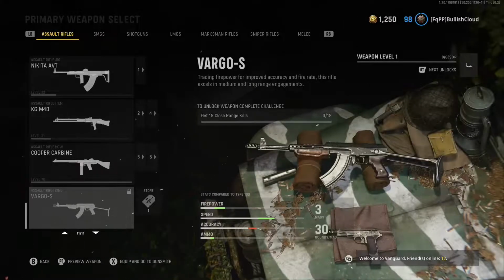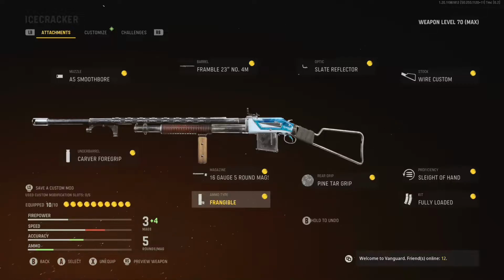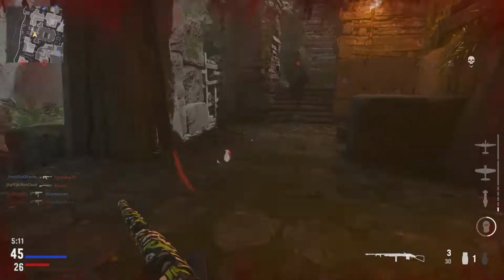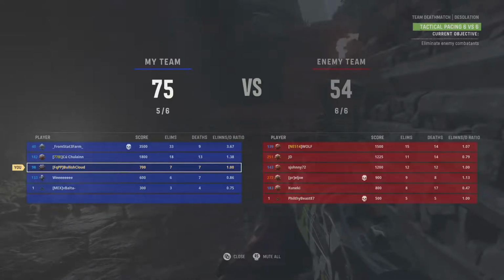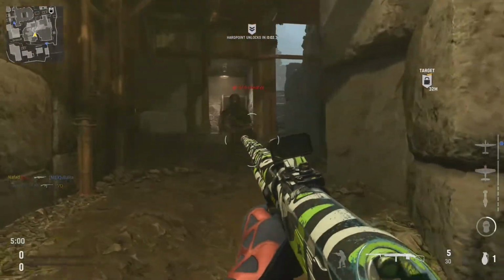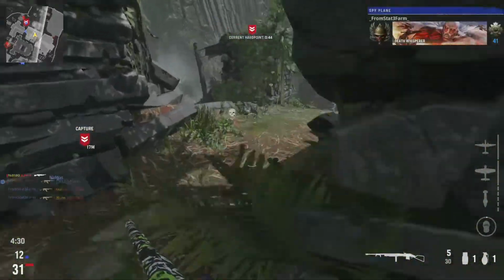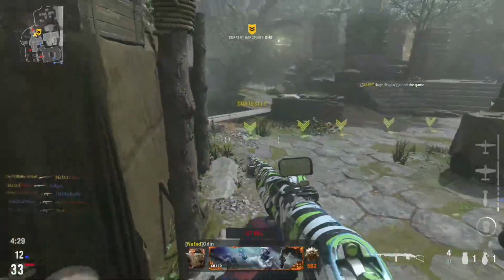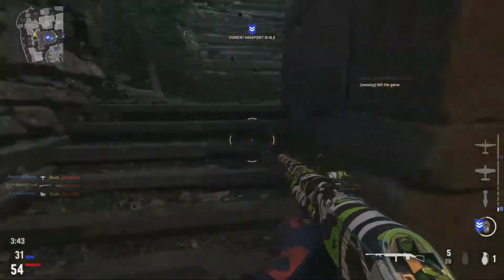How to unlock the NEW VARGO S ASSAULT RIFLE FAST in Vanguard!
In today's video I show you how to get the Vargo-S 15 Close Range Kills Challenge in Call of Duty Vanguard done fairly quickly.

I play Call of Duty Vanguard on the Xbox Series X :)